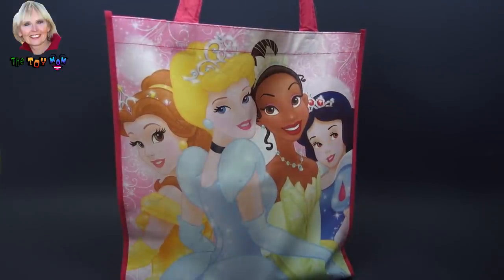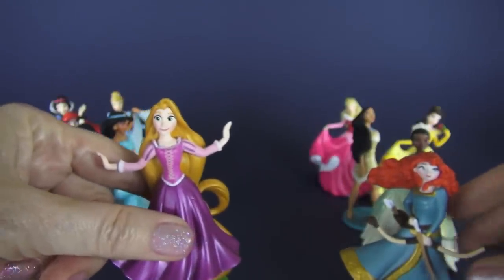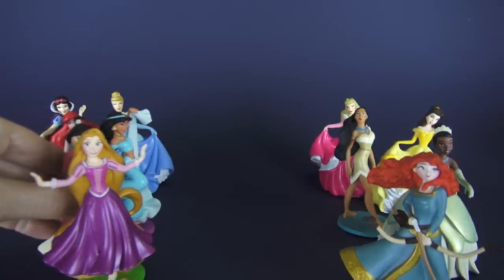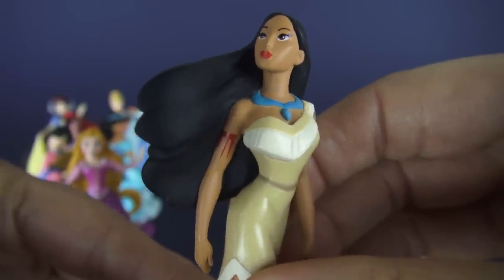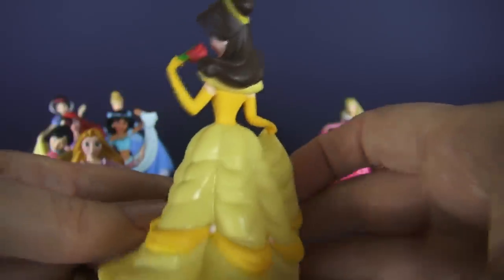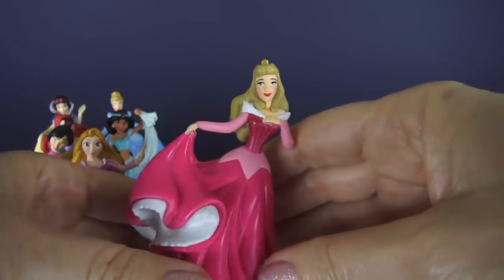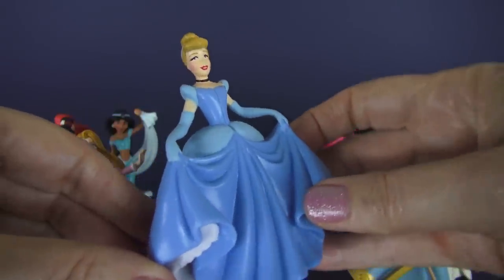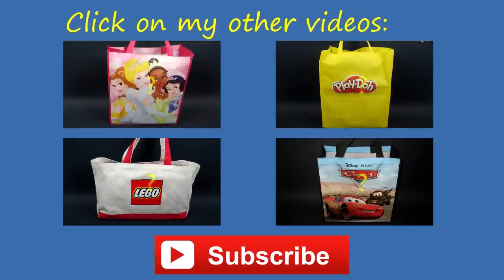♥♥ Disney Princess Figurine Set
She will love to create her own magical fairy tales with this Deluxe Disney Princess Figure Play Set. Featuring all of her favorite royal beauties, this set also includes the latest addition to the Disney Princess family Rapunzel.

deluxe set from disney
Includes Aurora, Ariel, Jasmine, Snow White, Tiana, Cinderella, Mulan, Pocahontas, Belle and Rapunzel